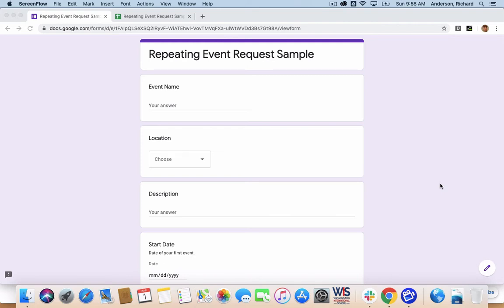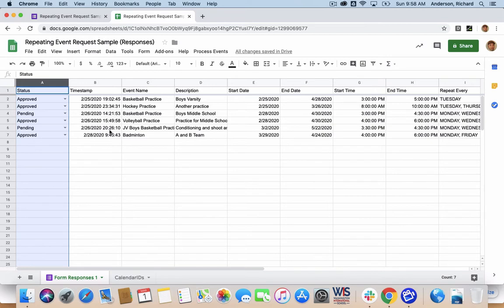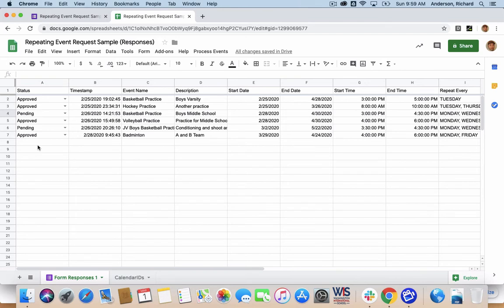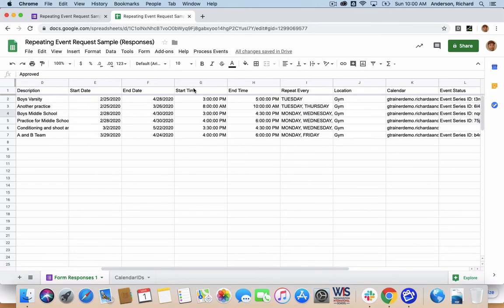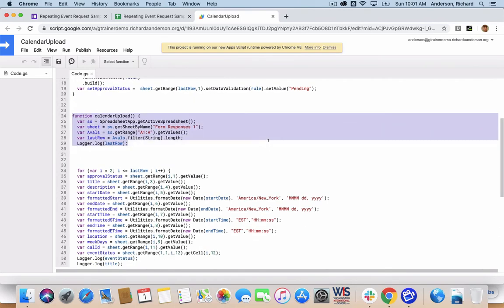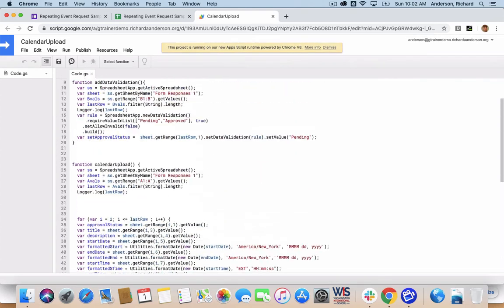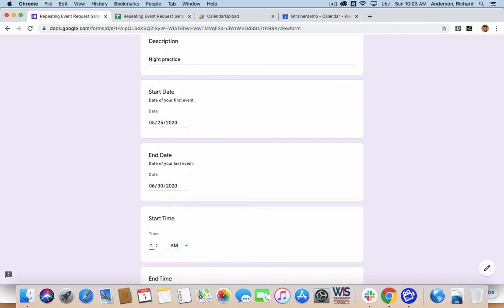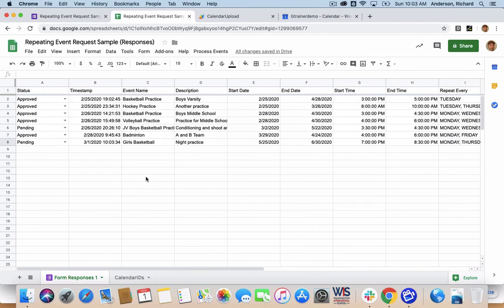Repeating Event Creation with Approval